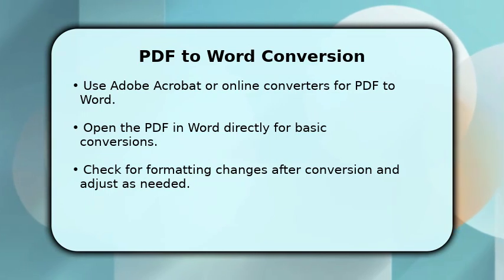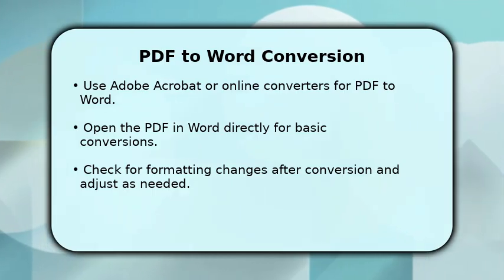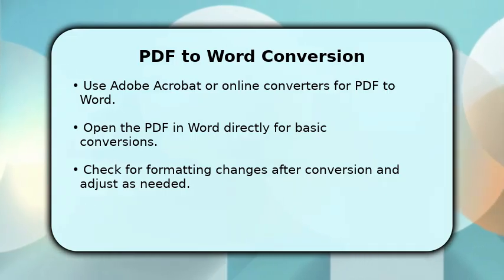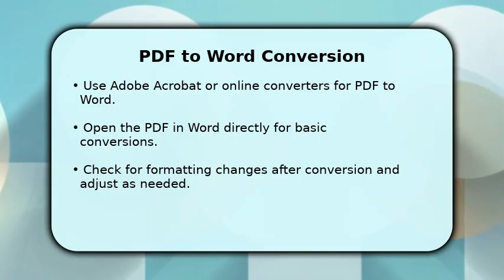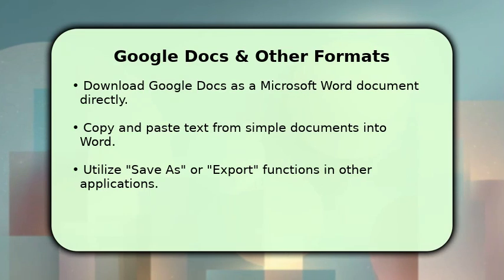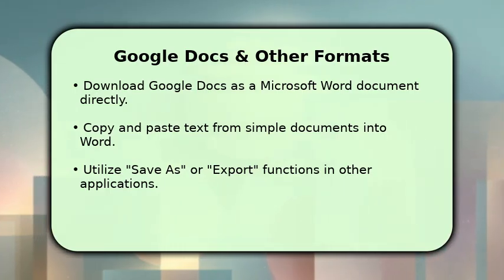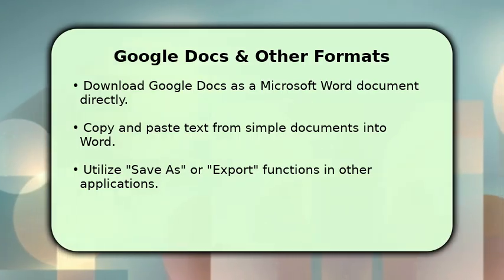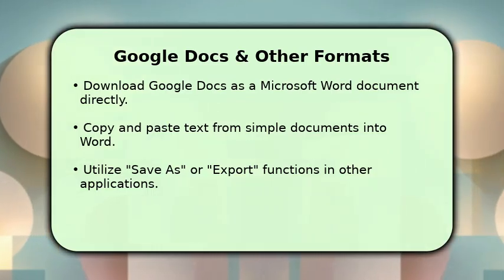How to Transfer Docs to Word (Updated 2025)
▸ :^) Learn how to easily transfer documents from various formats to Microsoft Word. This video covers the best methods for 2025, including online tools and desktop software. Get started with our step-by-step guide.

transfer docs to word, word document converter, online doc converter, docx to word, word alternative, document transfer tips, word formatting, docx to word online, word document editor